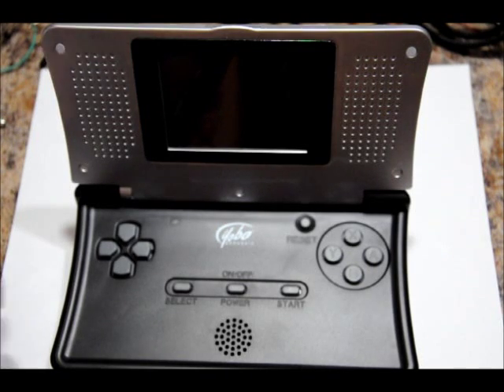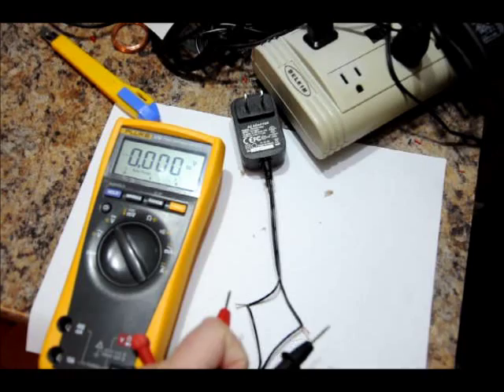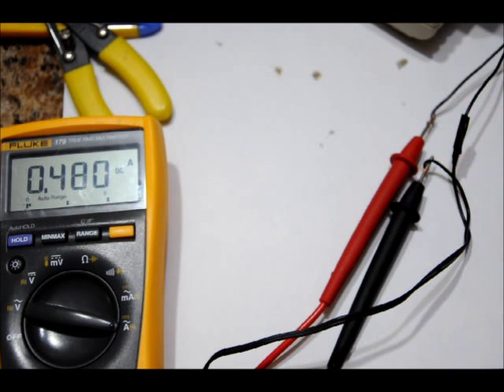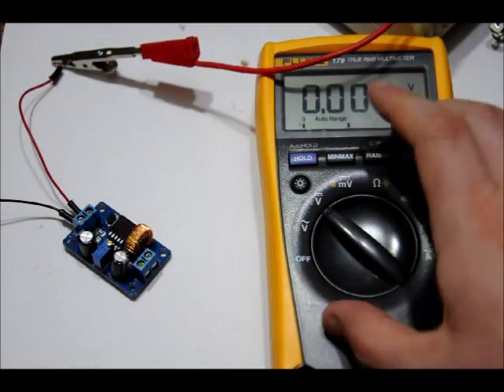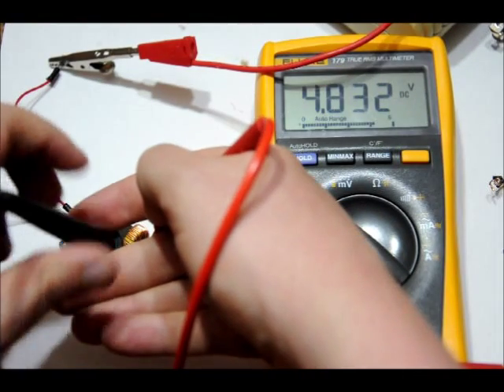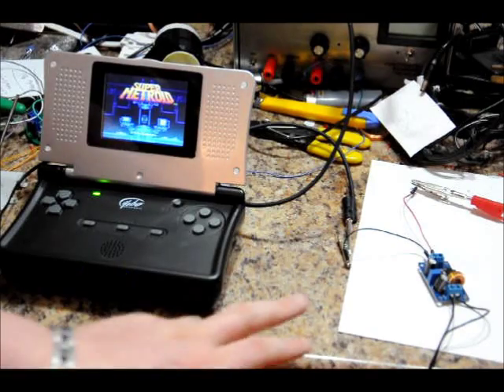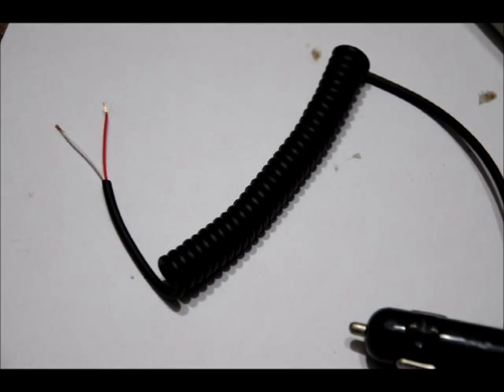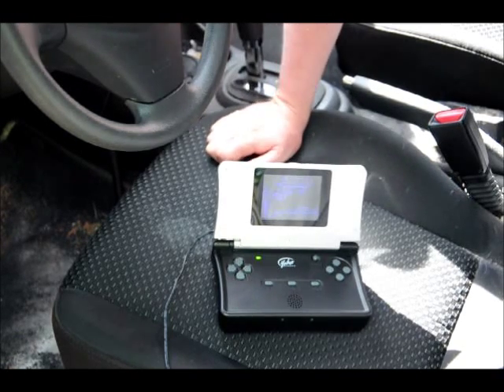Modding my SNES power supply for playing in the car!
I wanted to modify my SNES handheld with the cigarette lighter port in my car so that I wouldn't have to rely on the old rechargeable battery.  The AC-DC power supply was rated for 5VDC @ 1A.  I needed to make some changes to the power supply to make this work, and while I hit a bump in the road, I think you'll be able to learn a thing or two if you follow along with me =)  I'm playing Super Metroid for the SNES.